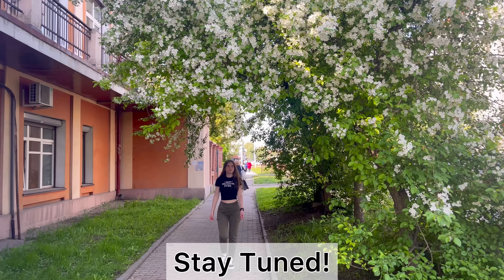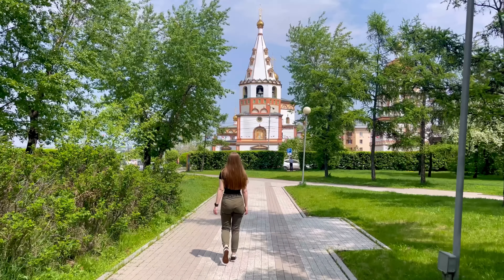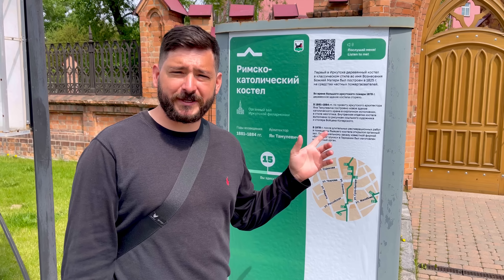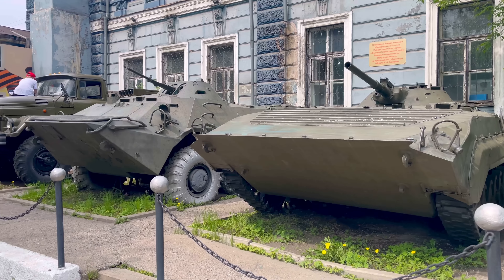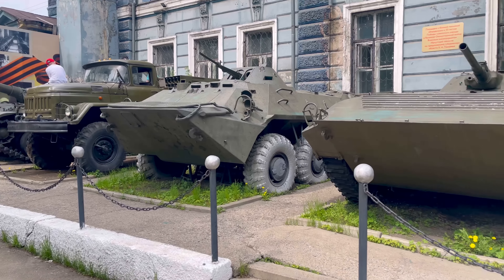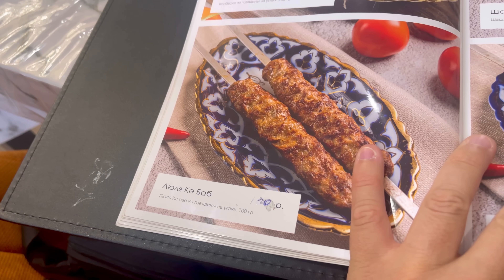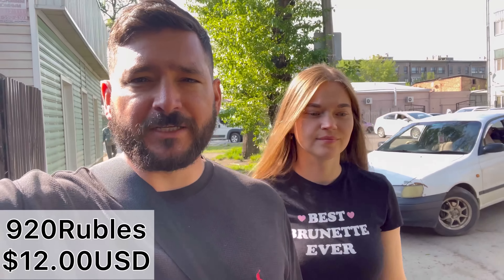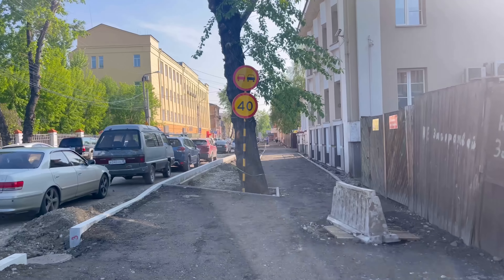🇺🇸American Shows Russian Freedom!🇷🇺 в России разрешены все религии